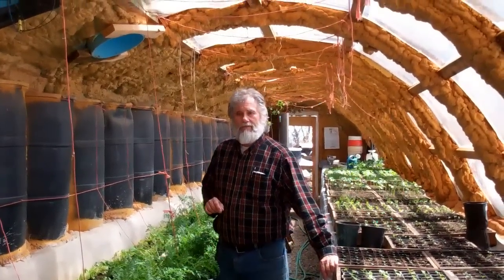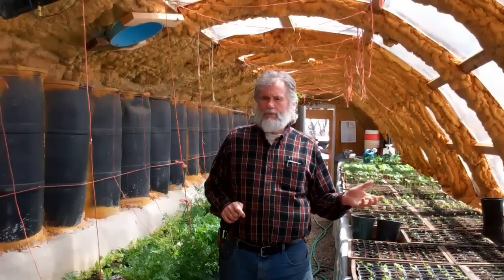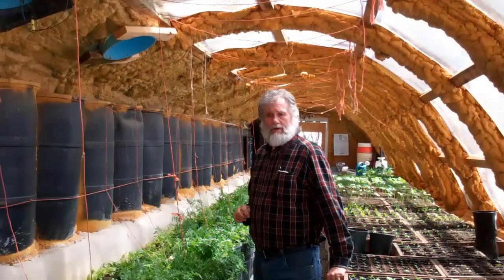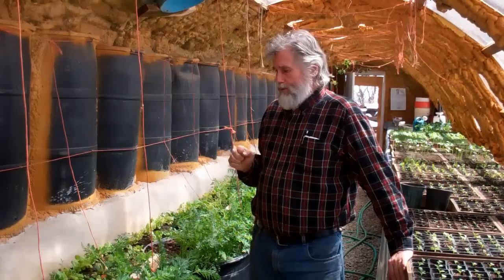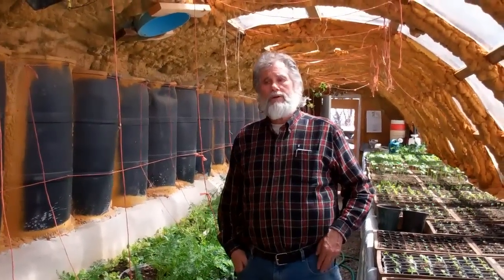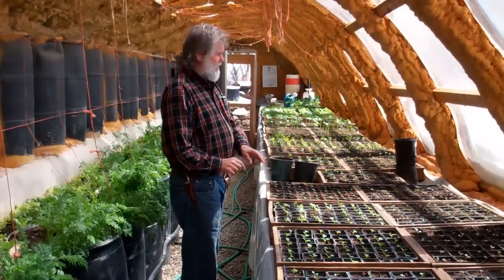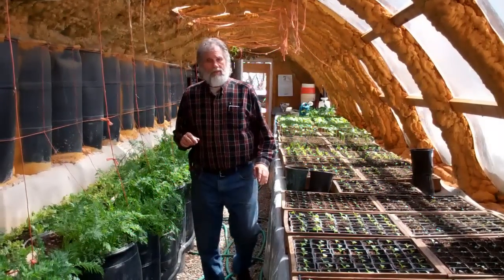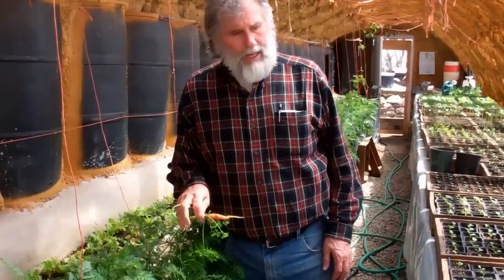Greenhouse Construction Four Years After Greenhouse Construction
This video is part of a series of videos that go with the book "Zero Energy Thermal Mass Greenhouse"  that can be purchase on Amazon.

The Zero Energy Thermal Mass Greenhouse solves the problem of freezing weather and a short season climate when you need to grow food.  There is no grid connection for heat.  It will work anywhere.  The two big things that it does best is to allow you to grow transplants to extend your growing season, and reduce the plant maturity days of each crop that you grow.  You can also grow summer foods in the winter.  It can also be used as a work space to dry vegetables, process honey from your hives, etc.